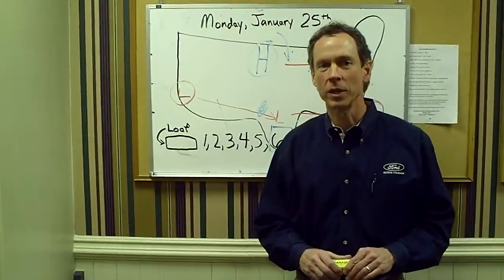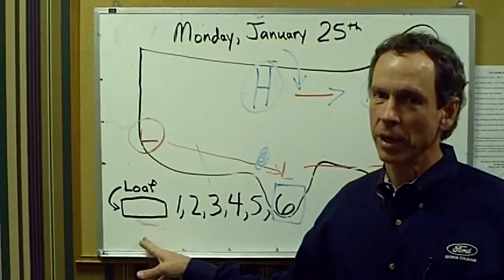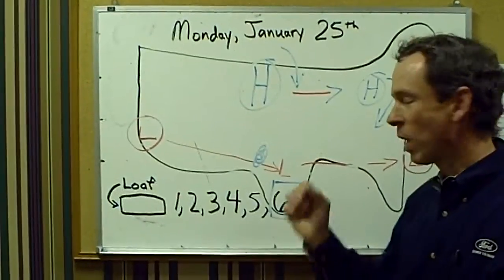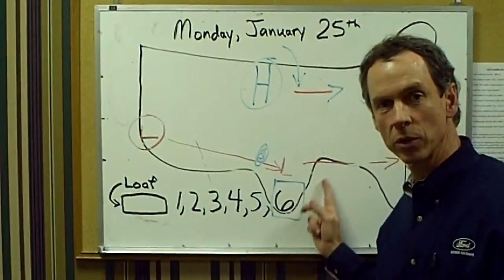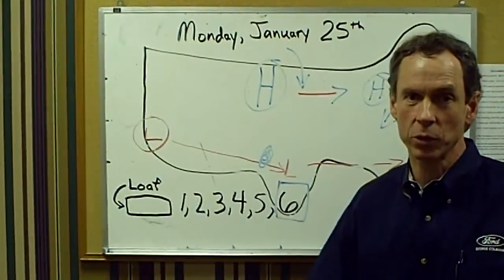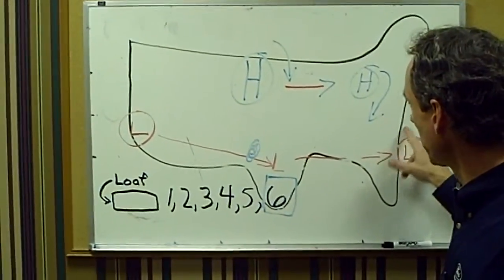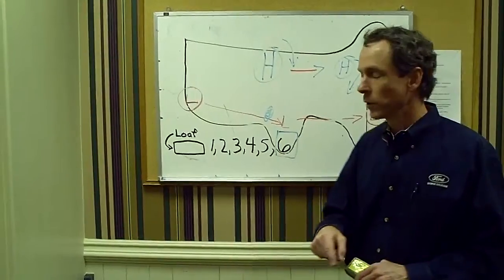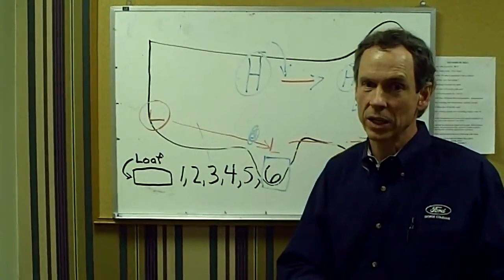George Coleman Ford - Gregg's Weather Report 2/1/10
George Coleman Ford, Gregg Coleman, weather report, car sales, travelers rest sc, greenville sc, used cars, new cars, cars cost less in tr